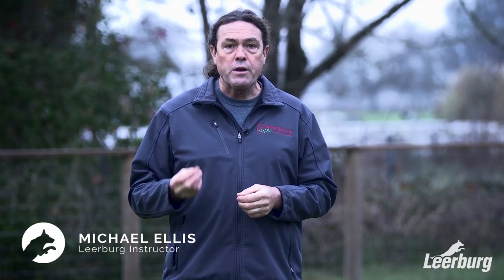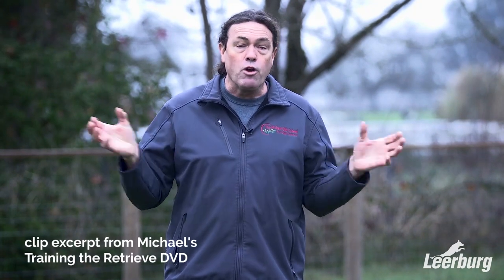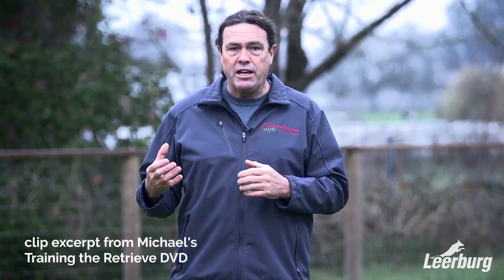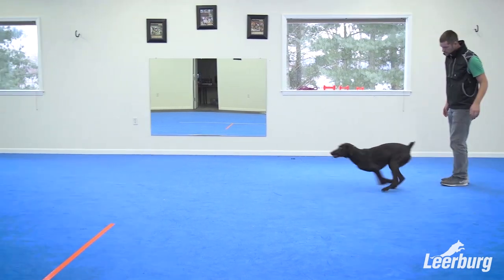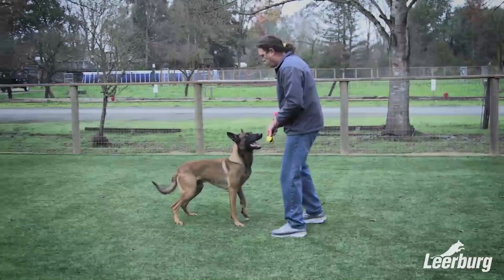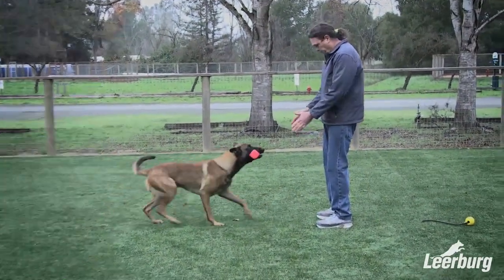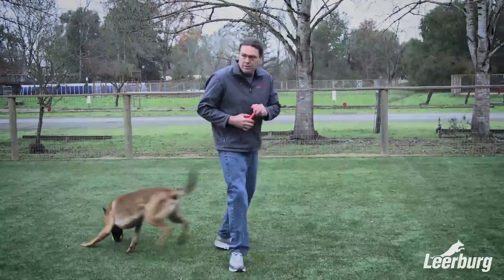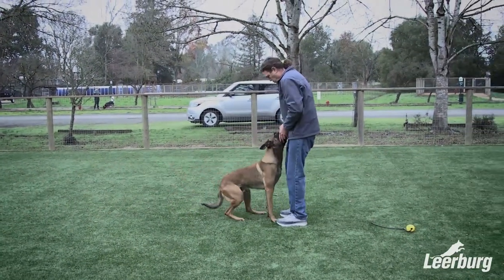Backchaining the Retrieve with Michael Ellis